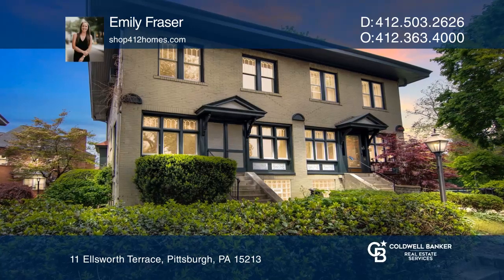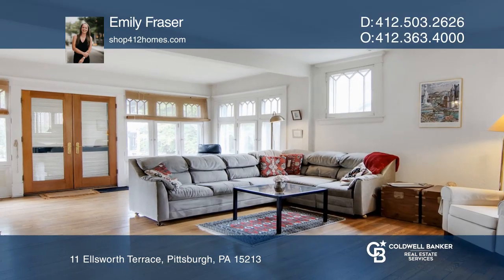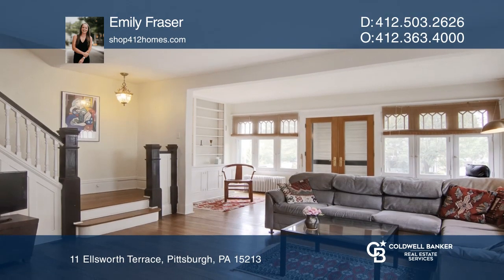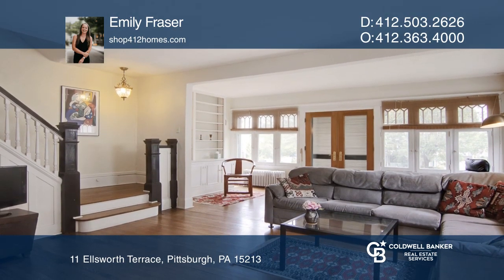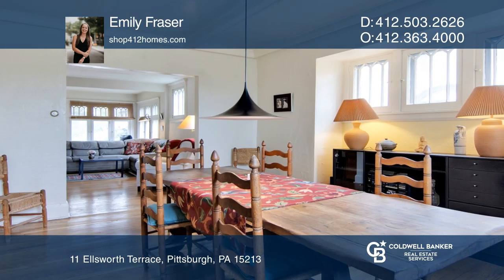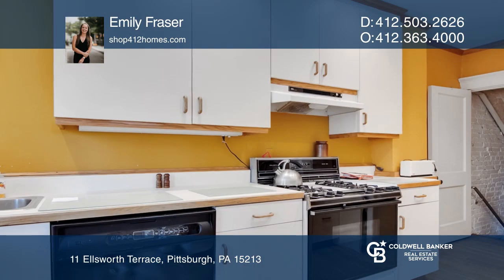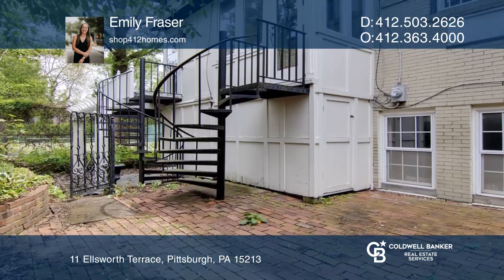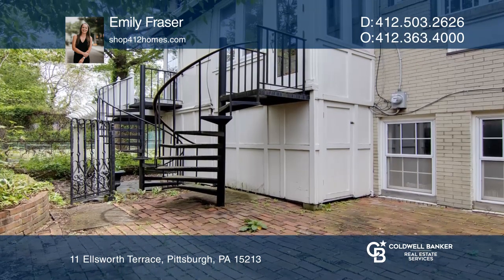11 Ellsworth Terrace Pittsburgh, PA | ColdwellBankerHomes.com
11 Ellsworth Terrace, Pittsburgh, PA

Beautiful and spacious townhome nestled on the elegant and historical Ellsworth Terrace in Shadyside! Just blocks away from the shopping and dining on Walnut Street and all the major universities and hospitals in Oakland. The perfect place to call home for anyone looking for ultimate convenience and